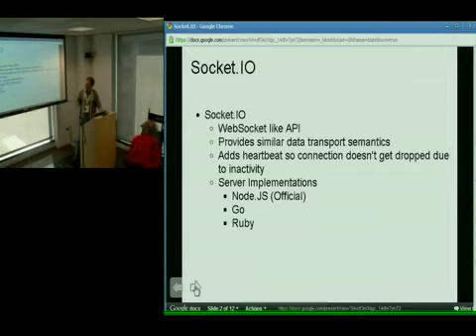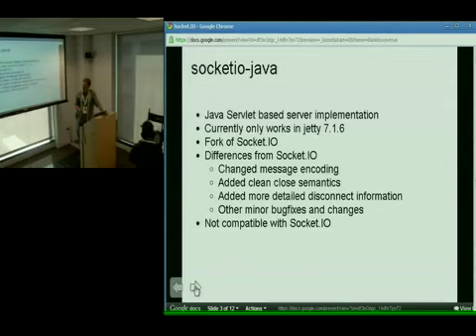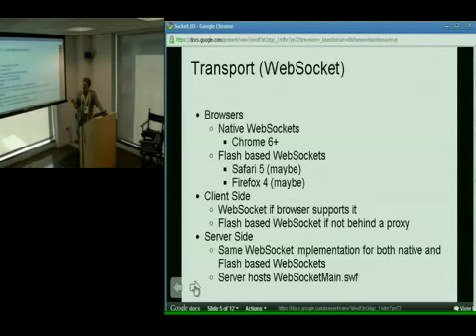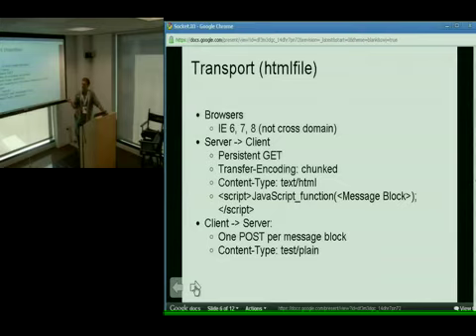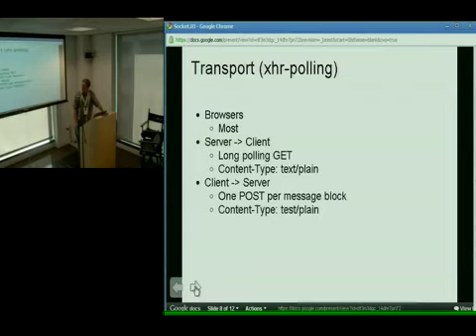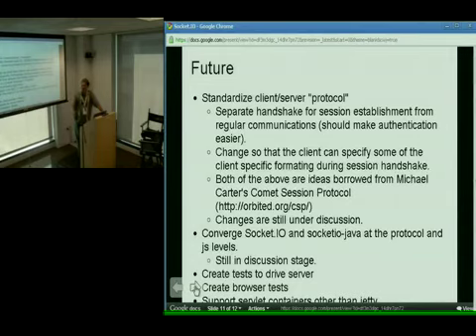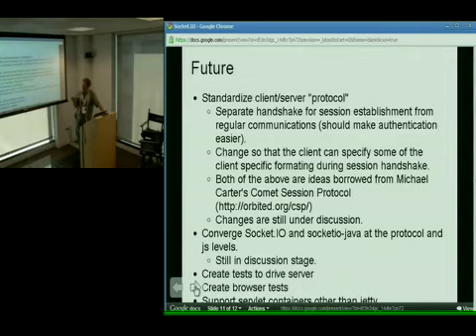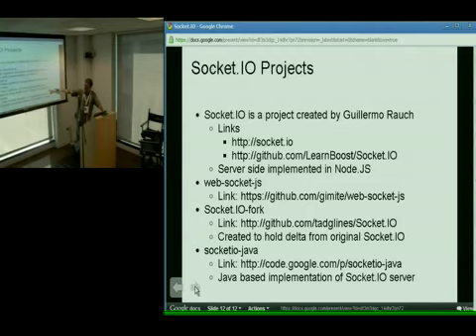Socket.io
A talk by Tad Glines at the Wave Summit.